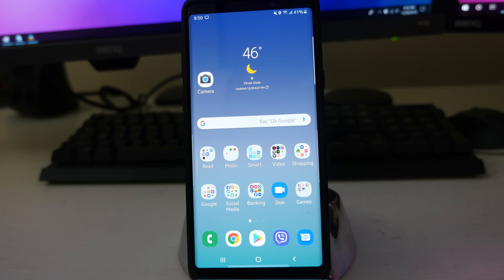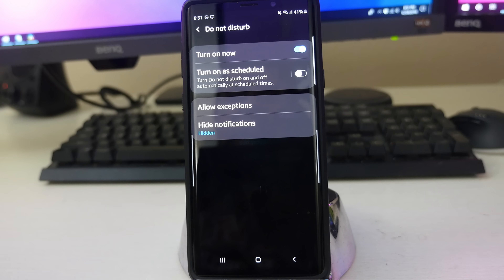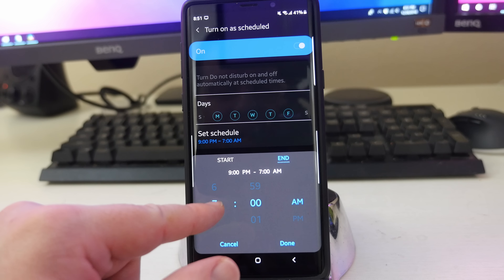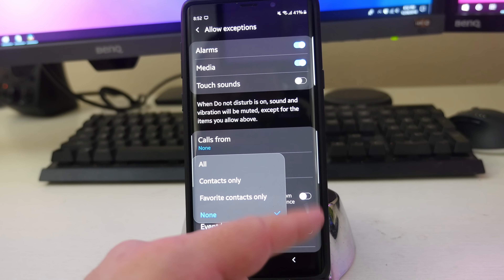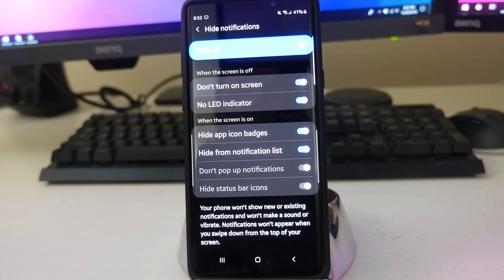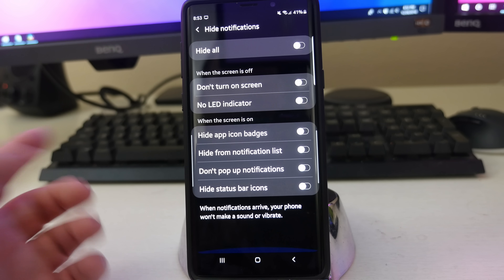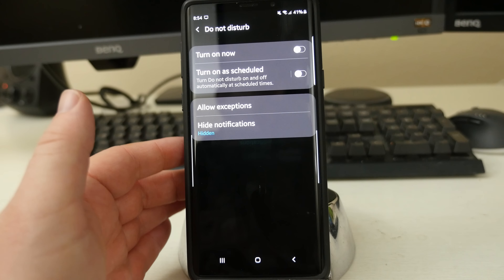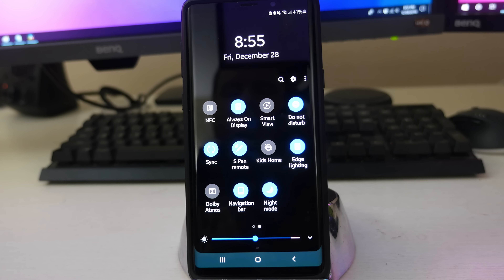Samsung One UI Do Not Disturb Walkthrough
Samsung One UI is their newest OS update running Android Pie.  I take you through a walkthrough of the Do Not Disturb settings on Samsung Galaxy phones

eBates
MY FAVORITE PRODUCTS